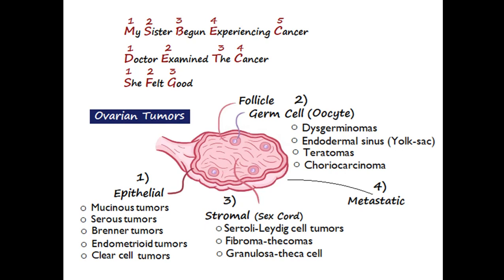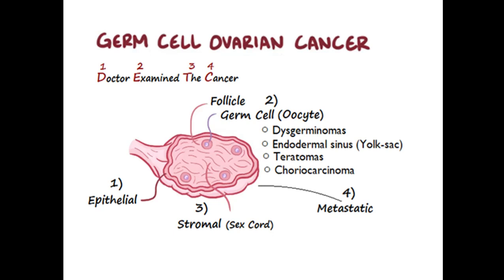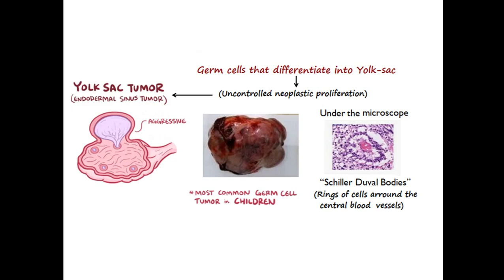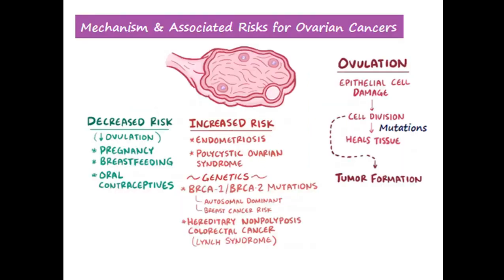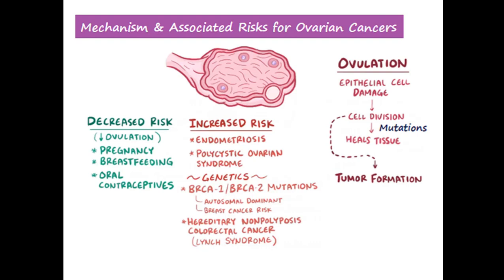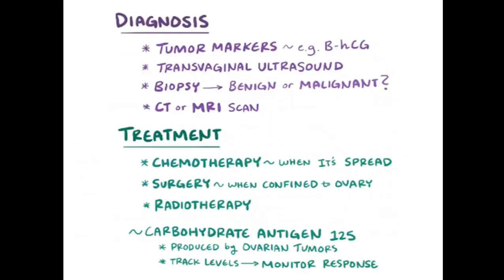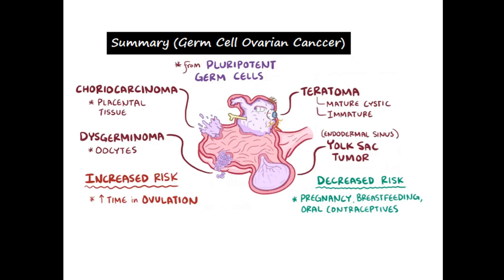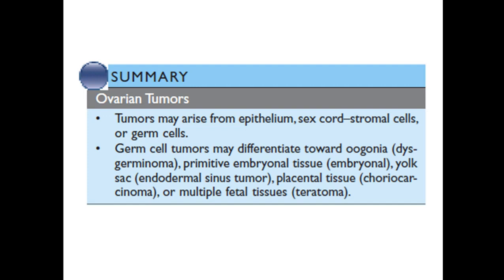Germ cell ovarian tumors by dr pervez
4th year M.B.B.S Studenta